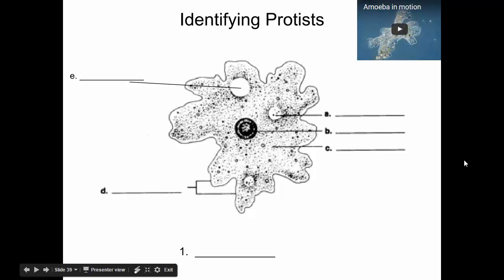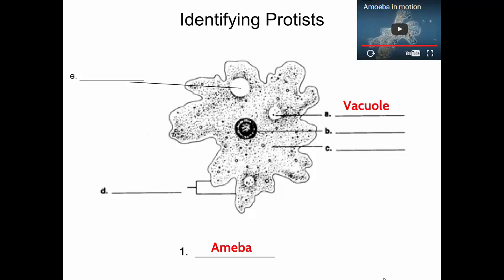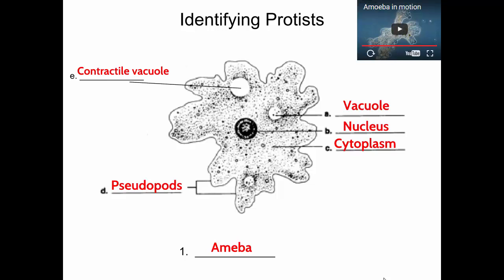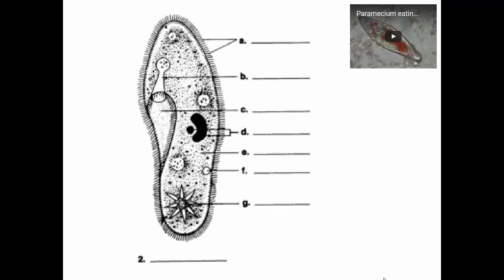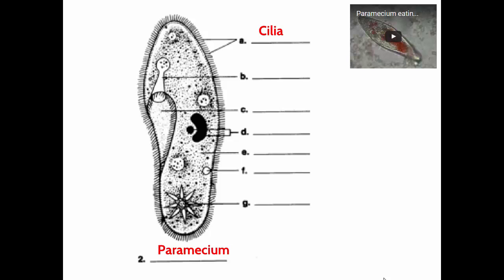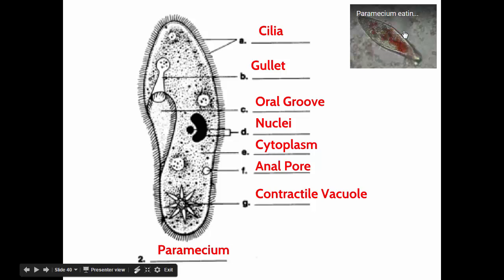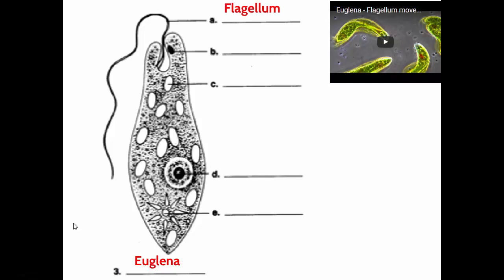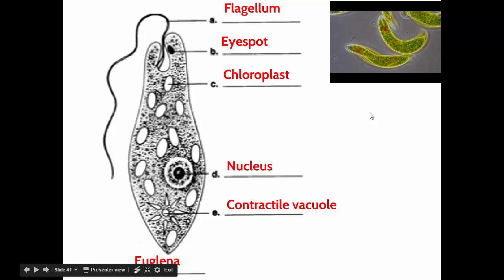SCI7/8 - Protist Diagrams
In this video we review the structures of amoeba, paramecium and euglena